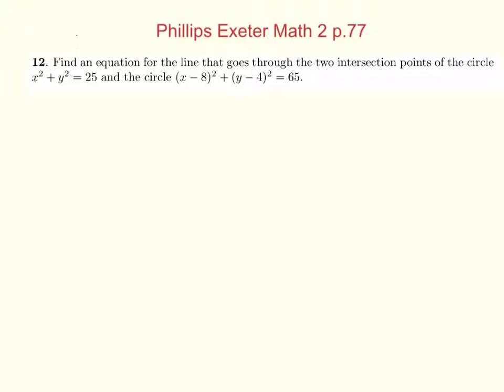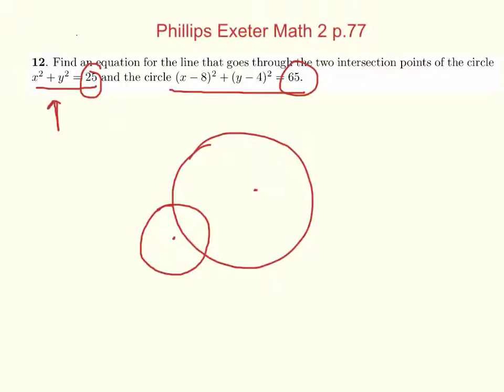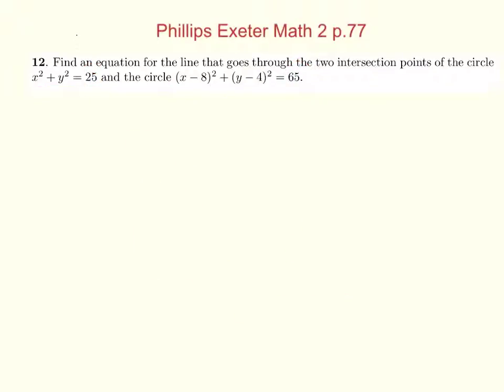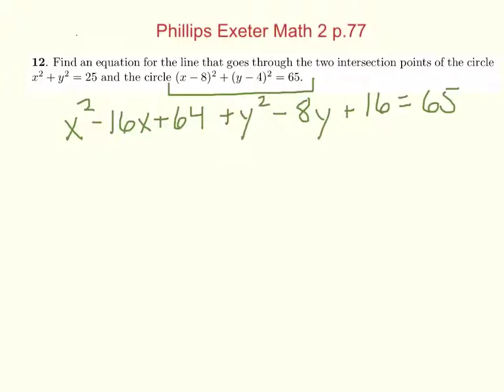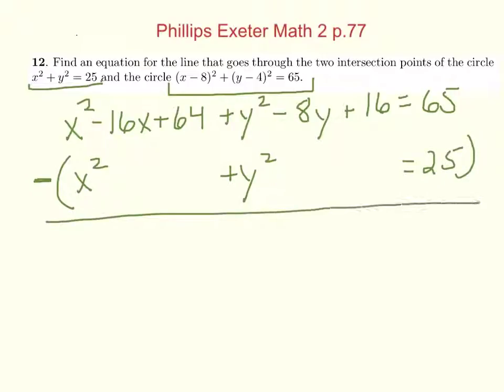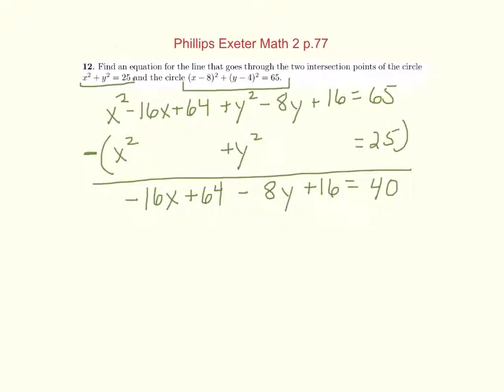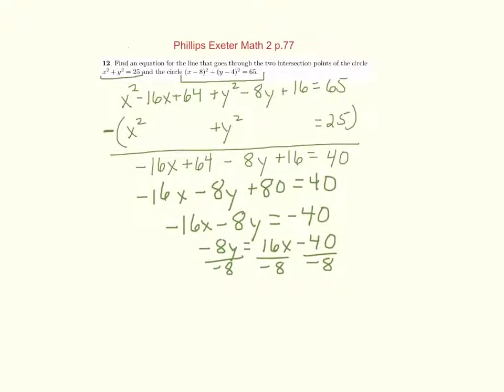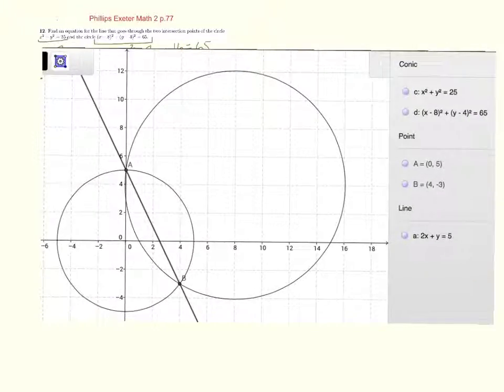Equation of a common chord of 2 circles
PEAM2_p77_12